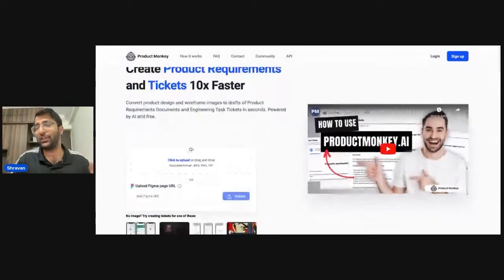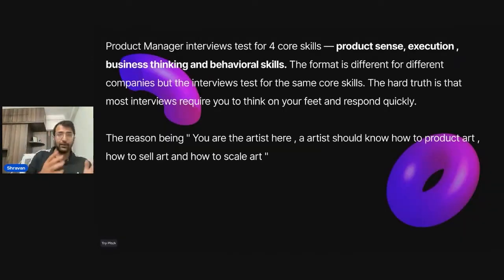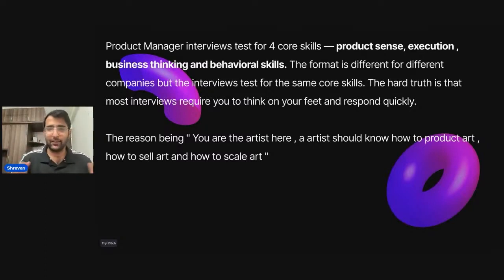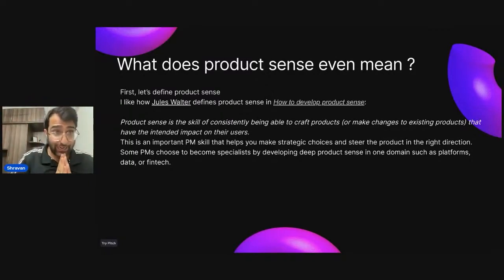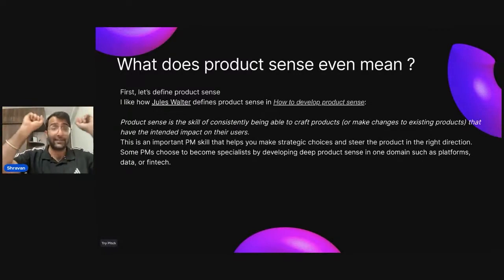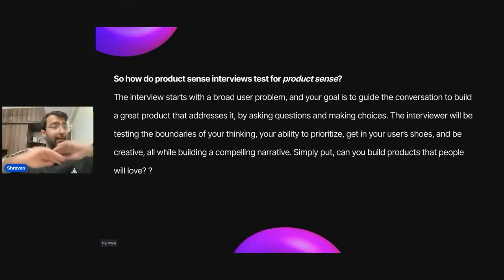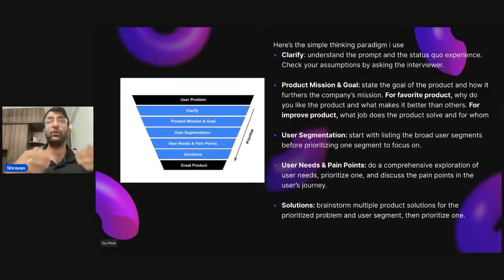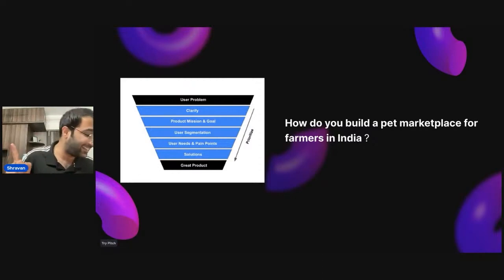How to crack Product Management Interviews | Get hired in top companies (Part-1) |By IIM Speaker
Product Management Interviews | How to crack Product Manager interview | Product Manager Interview Questions | Product Management training | How to become a Product Manager

Ace your Product Management interviews with Part 1 of our series. Gain insider tips and strategies to stand out in the competitive job market. Uncover the secrets to getting hired by top companies.

0:00 Intro
01:10 Product Monkey AI
02:51 Core Skills Tested in Interview
03:55 Things to keep in mind
05:05 What Product Sense Means
10:49 Live Problem -  Build a Pet Marketplace